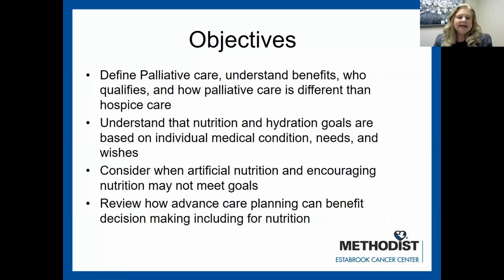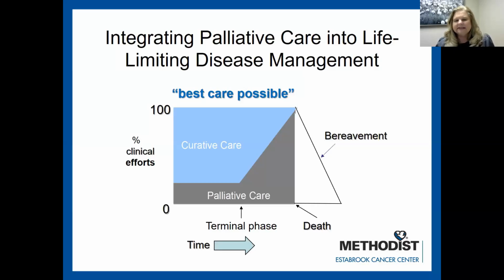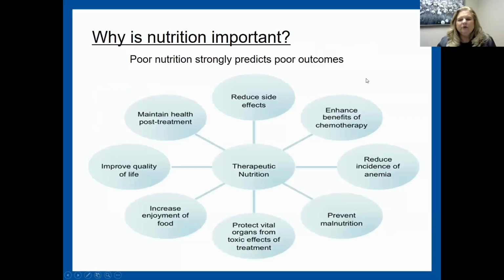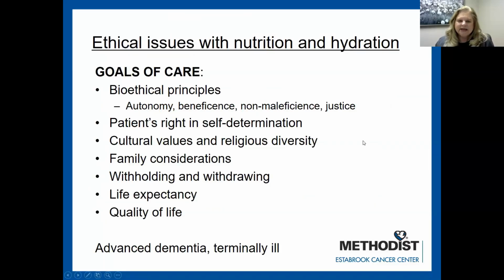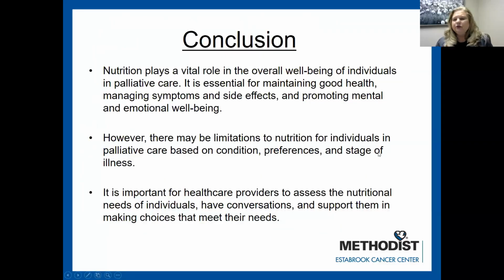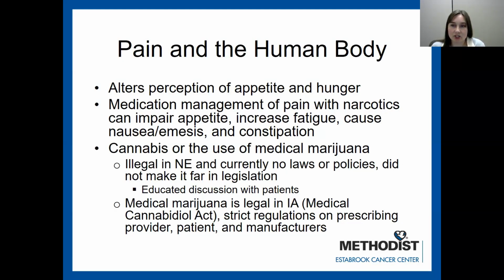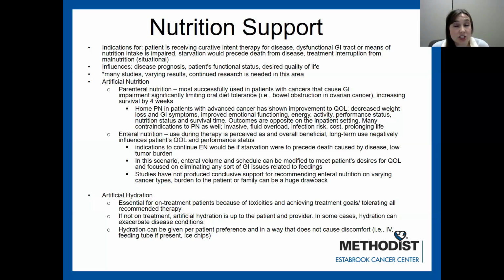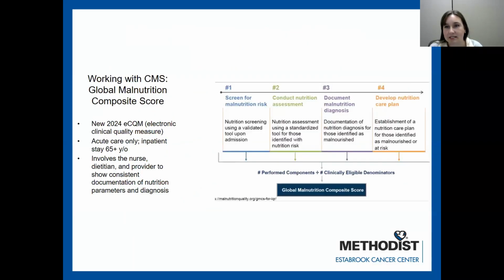Head and Neck Education: Nutrition in the Palliative Care Setting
Want CE? There may be a small fee for the CE credit.

Key Points:
 * Nutrition as a tool in palliative care
 * Collaboration between palliative care and nutritional services